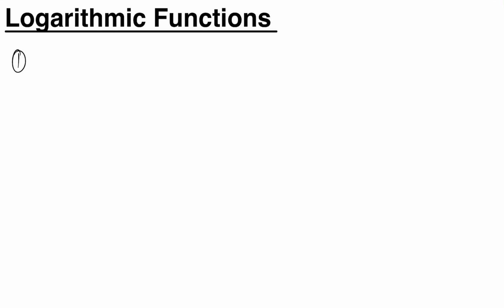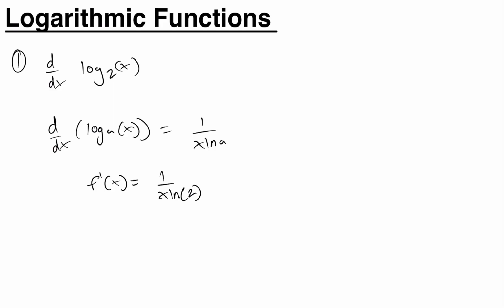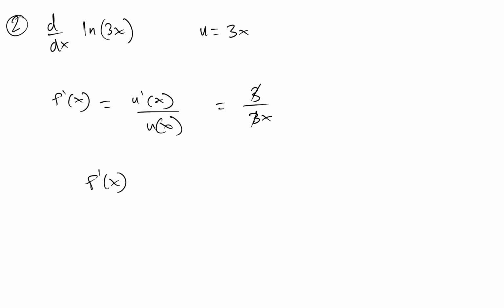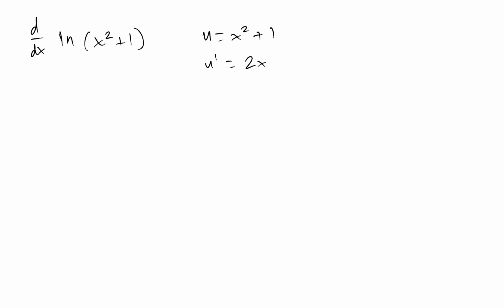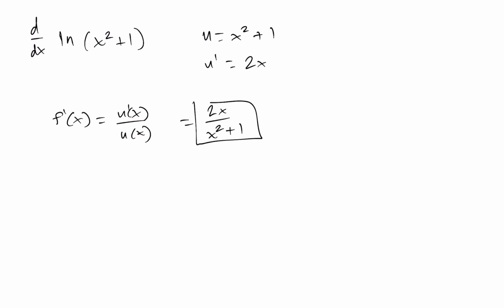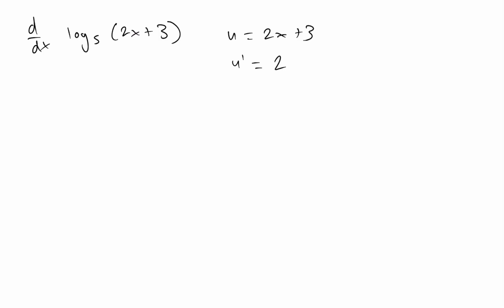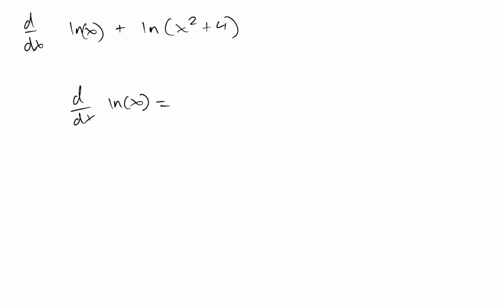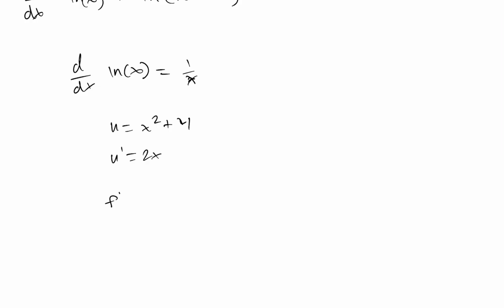Derivatives of Logarithmic Functions | Calculus Tutorial with Step-by-Step Examples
In this calculus tutorial, we’ll learn how to find the derivatives of logarithmic functions step by step. We cover the derivative rules for natural logs \ln(x), general logarithms \log_a(x), and cases where the chain rule is needed. Multiple worked examples are included to help you understand and apply these rules with confidence.

📌 What You’ll Learn:
 • Derivative of log_a(x) with any base
 • Chain rule for logarithmic functions
 • Multiple worked examples with detailed solutions

This video is perfect for anyone studying AP Calculus, first-year university calculus, or preparing for exams.